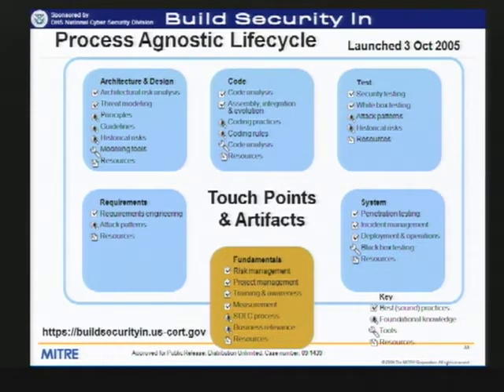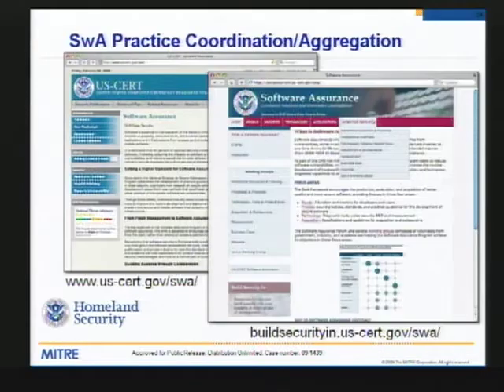CERIAS Security: Software Assurance: Motivation, Background, and Acquisition Pursuits 6/6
Clip 6/6
Speaker: Joe Judge · Mitre

This Software Assurance (SwA) is a slightly different spin on the SwA presentation and discussion. The need for measurable SwA, for the purposes of presenting and assurance "case" and explained with a practitioner's point of view. Current pursuits and practices are shared with the context of what is needed from the SwA industry.